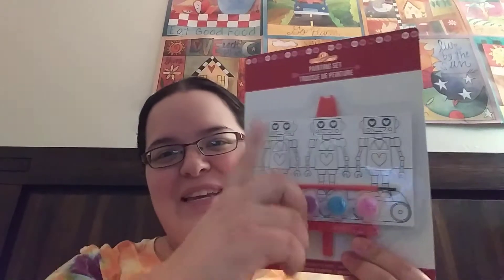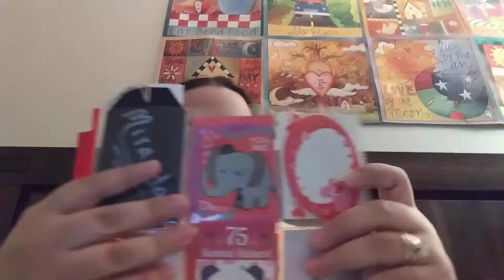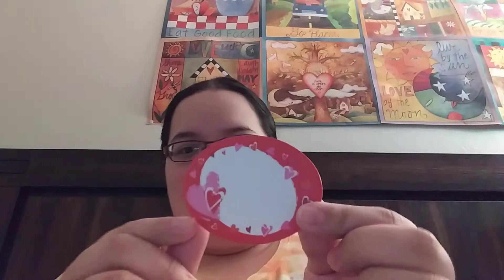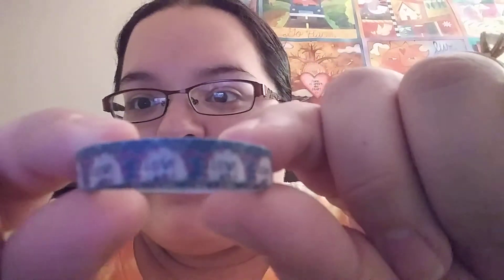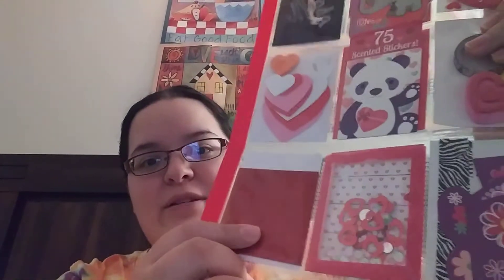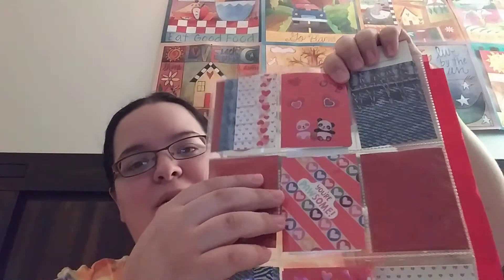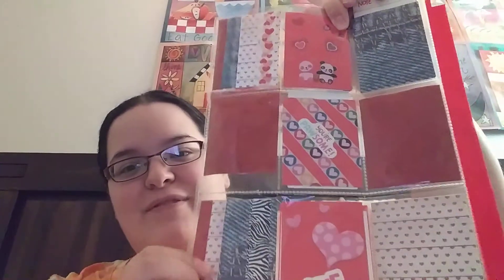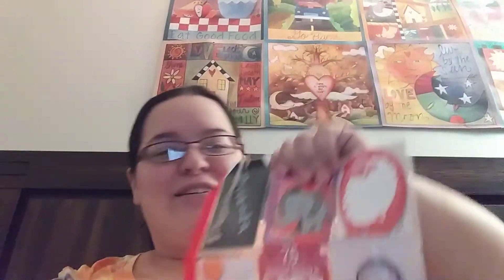Friend Mail from JustMagan247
Magan's Channel